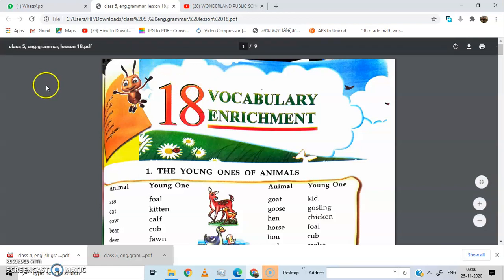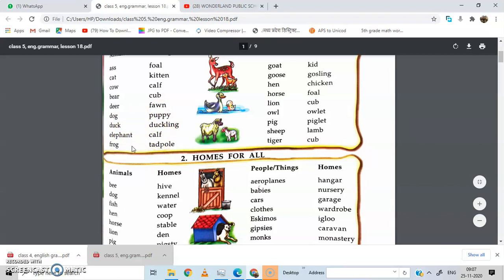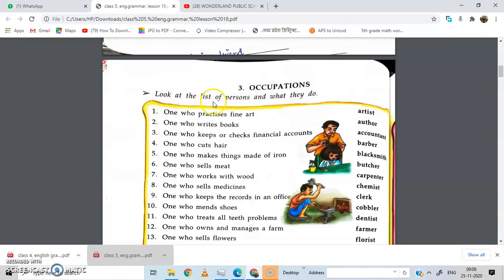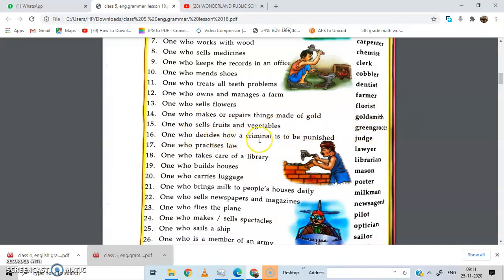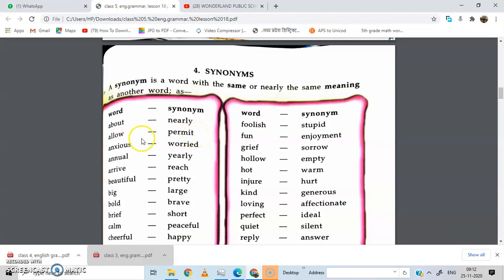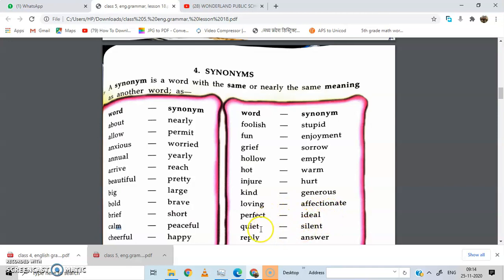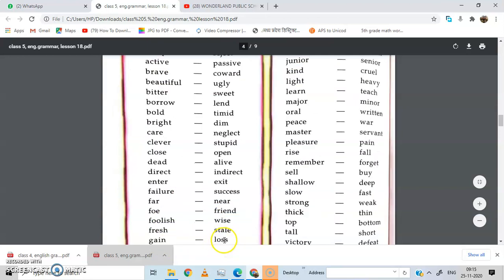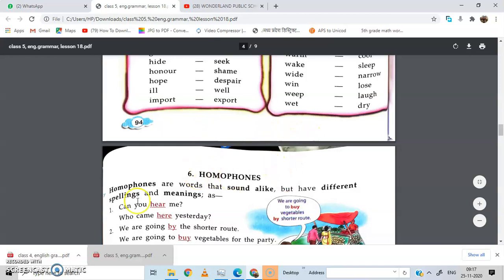class 5, english grammar, lesson 18 part 1